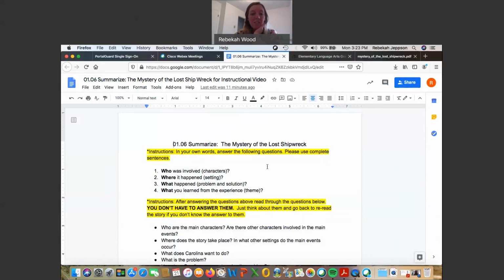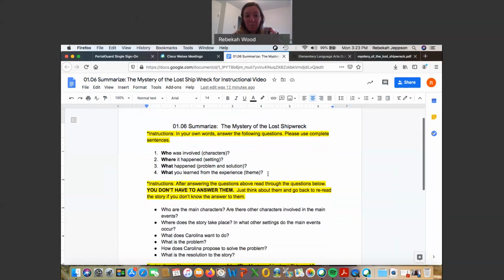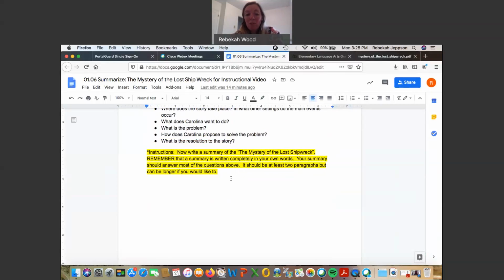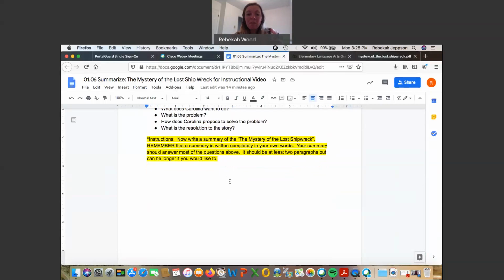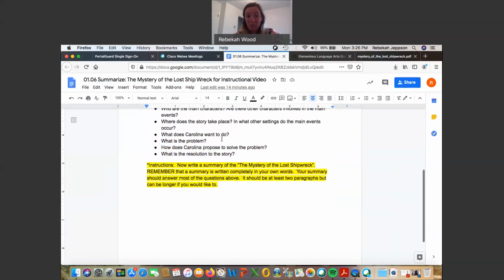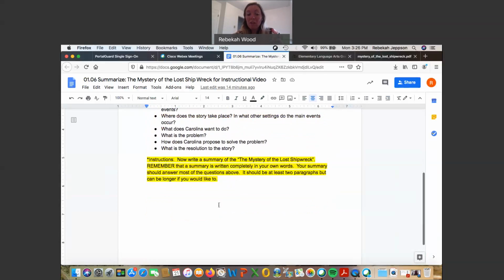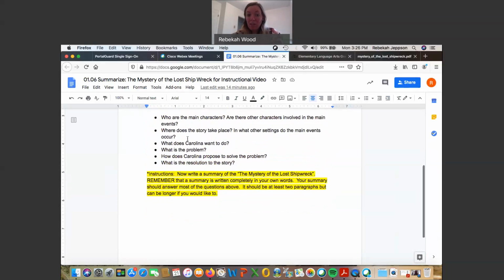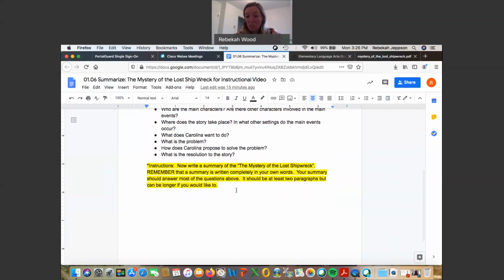ELA 01 06 The Mystery of the Lost Shipwreck